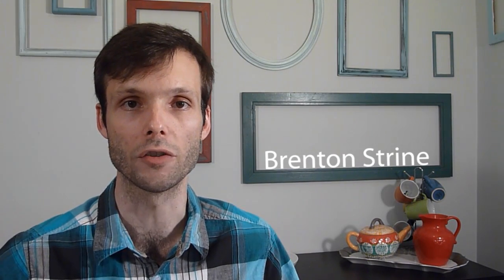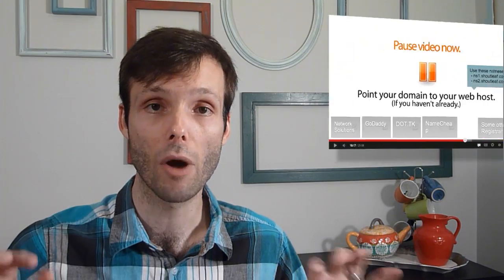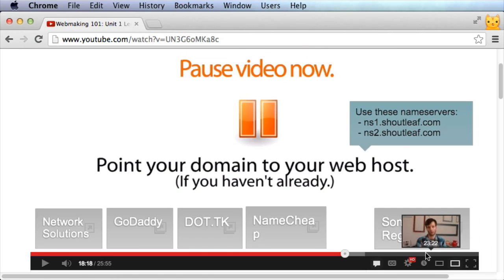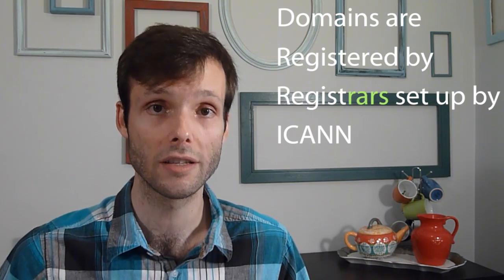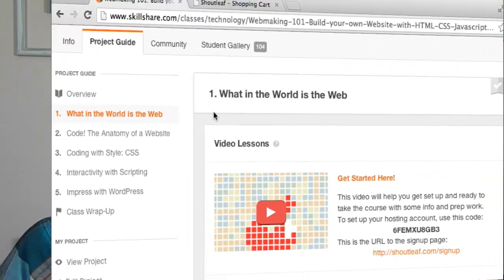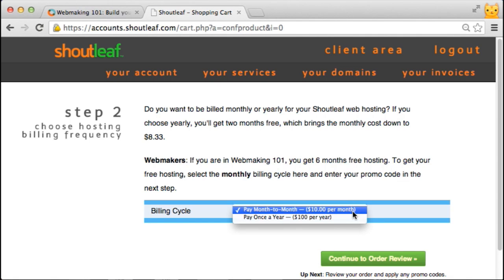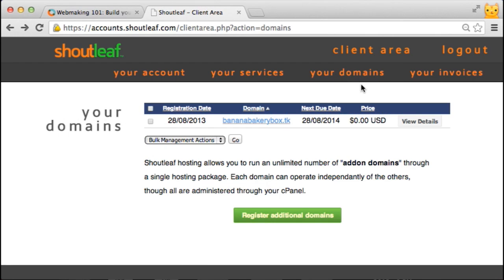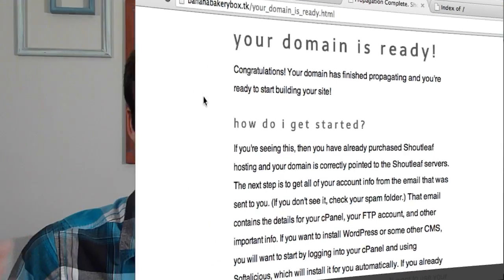Get Started Here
Before you start the first main lecture, you need to get a few things done. This video will help you get set up for the course and then guide you thorugh the steps to get a domain set up and linked to your free Shoutleaf hosting.